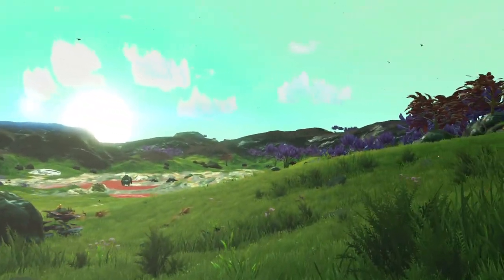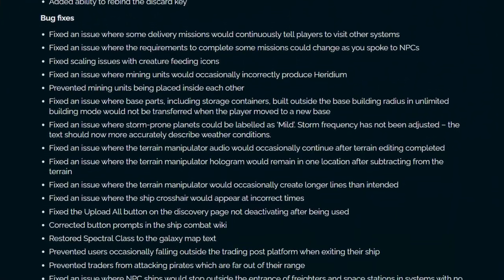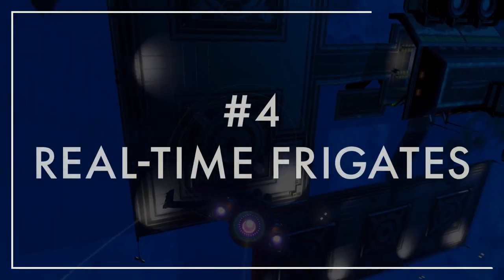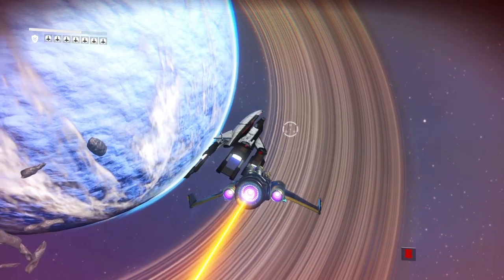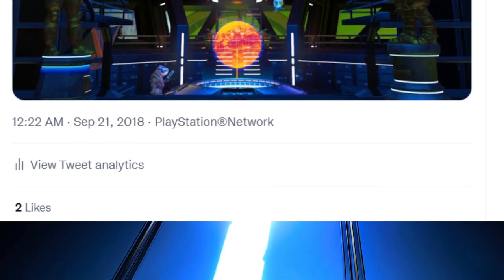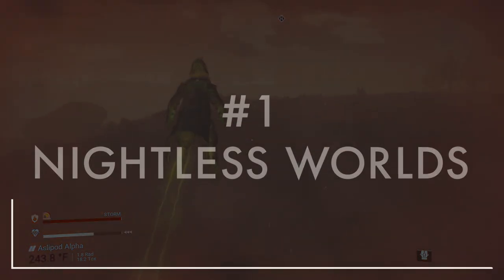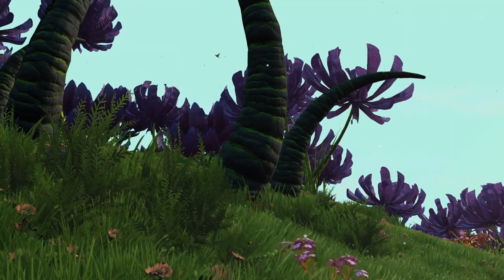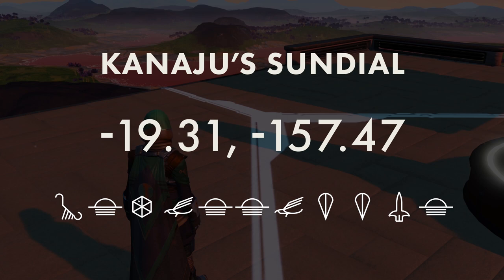5 Secret No Man's Sky Features Revealed | Trade Routes, Frigates, Freighters, Day/Night Cycles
No Man's Sky contains hundreds of features ranging from useful to novel, from must-use to obscure. However, it's simulation also includes a handful of official features not detailed in any patch notes. From additional frigate repair opportunities, to freighter bridge customization, to worlds where the sun never sets, these secret features offer new and sometimes useful experiences to those who stumble upon them. Luckily for you, I stumbled upon them myself and would love to share these hidden features with you in this list video! I hope you find them as interesting as I did!

Gameplay captured on a PS5 console running No Man's Sky OUTLAWS 3.80+ and LEVIATHAN 3.90+.

On this Episode:
00:00:00 - Intro
00:01:16 - #5 Trade Routes
00:03:03 - #4 Real-time Frigates
00:05:09 - #3 Freighter Bridge Customization
00:05:56 - #2 Melee Boost
00:07:15 - #1 Nightless Worlds
00:10:05 - Outro